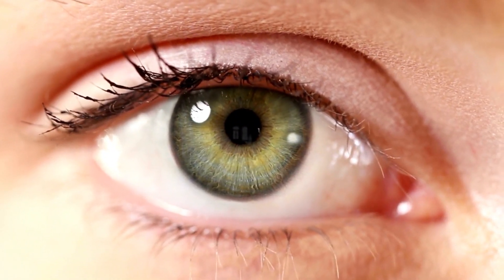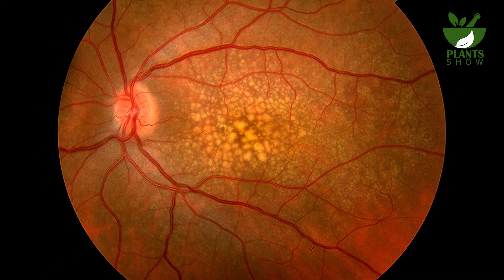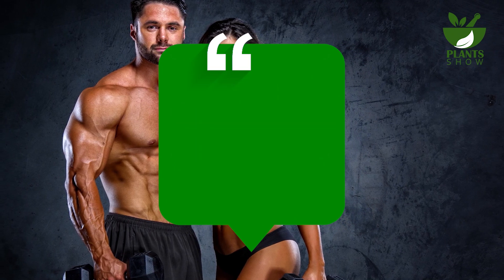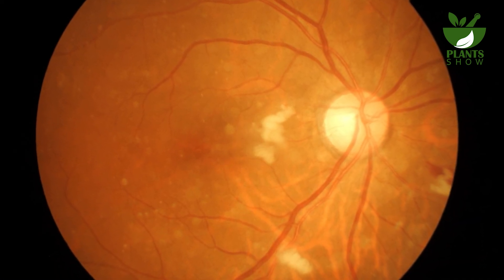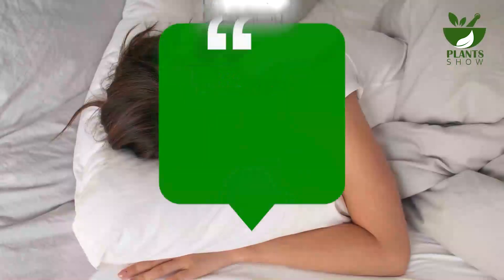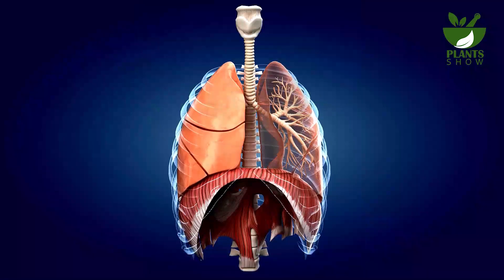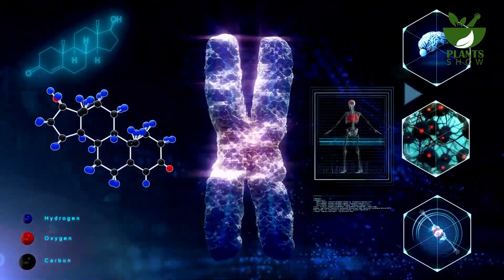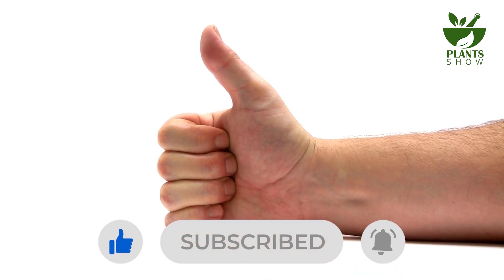10 Best Ways to Improve Your Eyesight at Home Naturally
00:00 - Intro
00:34 - (1) Vitamins and Minerals
01:03 - (2) Carotenoids
01:34 - (3) Staying Fit
02:09 - (4) Chronic Conditions
02:35 - (5) Protective Eyewear
03:08 - (6) Enough Sleep
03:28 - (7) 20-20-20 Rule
03:54 - (8) Quitting Smoking
04:31 - (9) Family’s Eye Health History
04:56 - (10) Keeping Clean
05:19 - Outro

🔎 We'll be diving into these QUESTIONS and giving you the SCOOP today:
1. How to improve your eyesight?
2. How to improve your eyesight at home naturally?
3. What are the best ways to improve your eyesight?
4. What are the best ways to improve your eyesight at home naturally?
5. What are the best home remedies to improve your eyesight?
6. How can I improve my eyesight naturally?
7. How to improve your eyesight naturally?

👁️ Clear vision is crucial for daily tasks, yet numerous individuals encounter challenges in upkeeping their eye health. Although corrective eyewear and surgical interventions are possible avenues, the optimal decision leans toward embracing natural approaches. So, if you are looking for natural approaches to improve your eyesight, don't hesitate to watch this video!

10 Best Ways to Improve Your Eyesight at Home Naturally
*1. Get Enough Key Vitamins and Minerals*
Vitamins A, C, and E, alongside the mineral zinc, encompass antioxidants that play a role in averting macular degeneration, a deterioration of the macula responsible for central vision. These vital nutrients can be found in a range of vibrant vegetables and fruits, including carrots, red peppers, broccoli, spinach, strawberries, sweet potato, and citrus.
*2. Don’t Forget the Carotenoids*
Several additional nutrients play essential roles in enhancing vision. Lutein and zeaxanthin, both carotenoids present in the retina, contribute to this. These compounds are also present in leafy greens, broccoli, zucchini, and eggs. Lutein and zeaxanthin supplements are also available options. These carotenoids safeguard the macula by enhancing pigment density within that eye region and absorbing ultraviolet and blue light.
*3. Stay Fit*
Keeping a healthy weight and engaging in exercise can benefit both your eyes and overall health. Excess weight amplifies the risk of Type 2 diabetes, which can harm the tiny blood vessels in the eyes, leading to diabetic retinopathy. Regular blood sugar checks and staying fit can lower the chances of developing diabetes and related eye complications.
*4. Manage Chronic Conditions*
Various conditions like high blood pressure and multiple sclerosis, linked to chronic inflammation, can impact eyesight. Inflammation of the optic nerve can cause excruciating pain and vision loss. While some conditions can’t be prevented, healthy habits and medication can manage them. High blood pressure can be controlled greatly through diet, exercise, and medication.
*5. Wear Protective Eyewear*
No matter if you’re engaged in activities like racquetball, garage work, or school experiments, safeguarding your eyes using suitable eyewear is crucial. When there’s potential exposure to chemicals, sharp items, or materials like wood chips, metal fragments, or unexpected contact in sports, protective eyewear is indispensable.

🌱 Welcome to the lush and lively world of *Plants Show,* where you'll get to know all sorts of awesome plants that can help improve your mind and body. Surround yourself with these colorful medicinal friends and feel the benefits. If you're into learning about natural remedies and herbal medicine, you've come to the perfect place! So, grab a cup of herbal tea, and let us take you on a journey through the wonderful world of plants. Get ready to have some fun and learn a lot!

🔔 We've got some fresh NEW videos coming your way and we DON'T want you to miss out on them! And hey, if you're digging what we're putting out, feel free to spread the love by sharing, commenting, and sending good vibes our way.

* *Stay Plant-ish* *